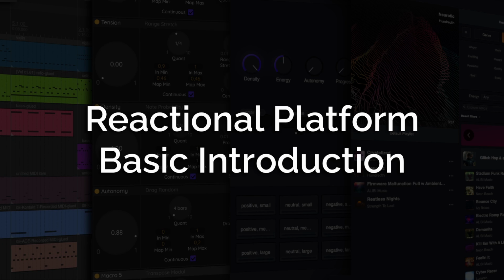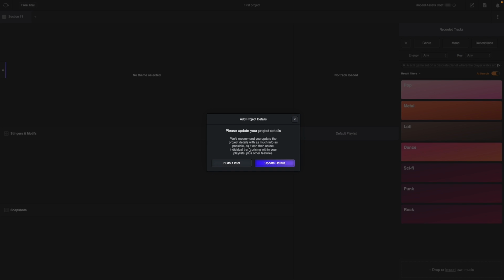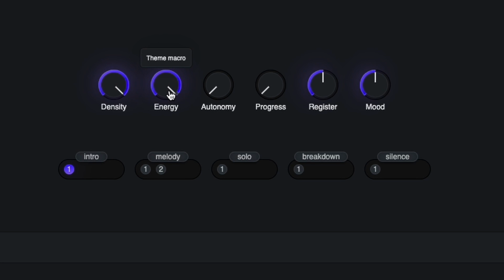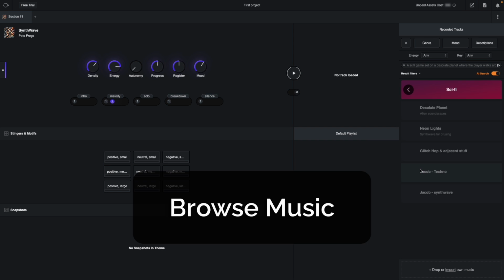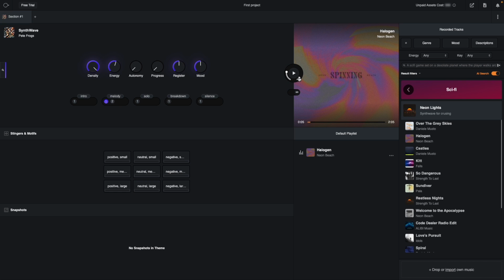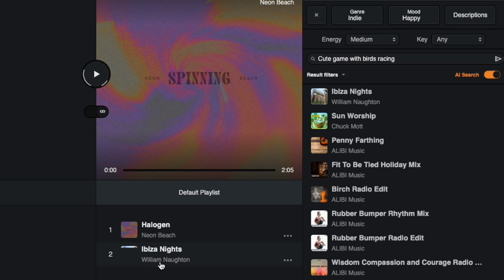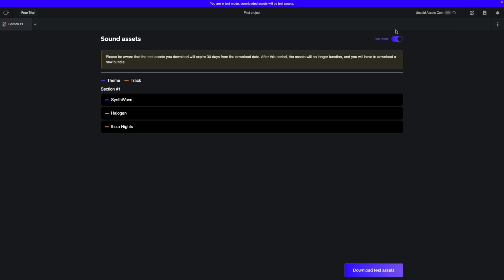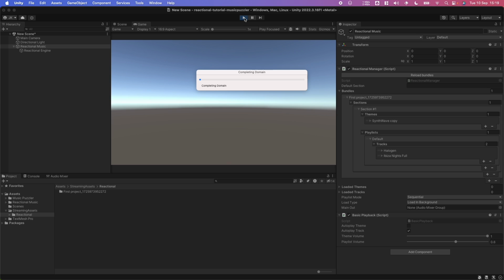Reactional Platform - Basic Introduction